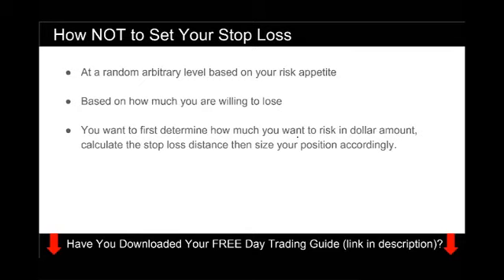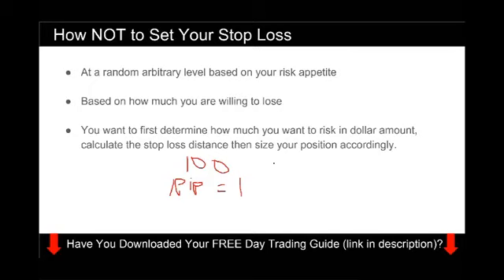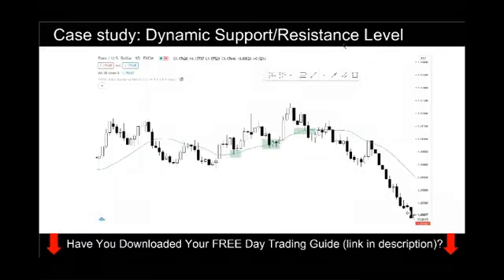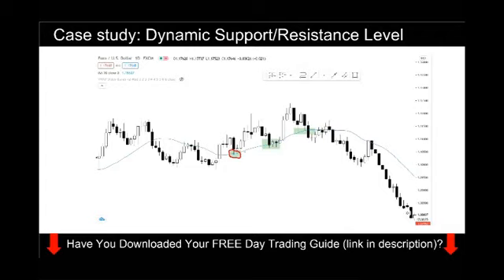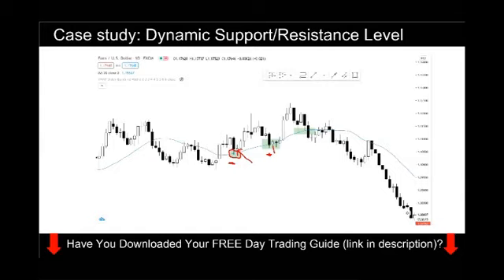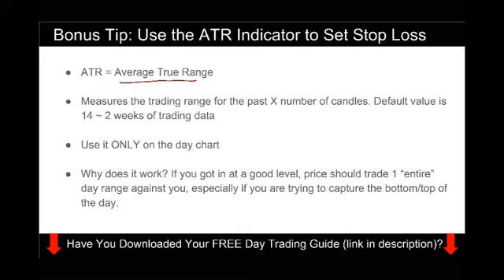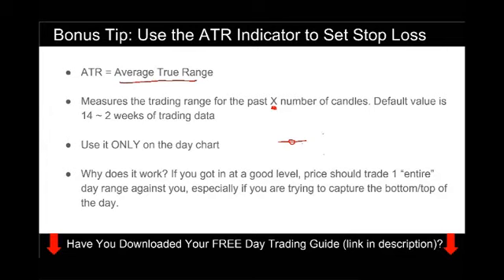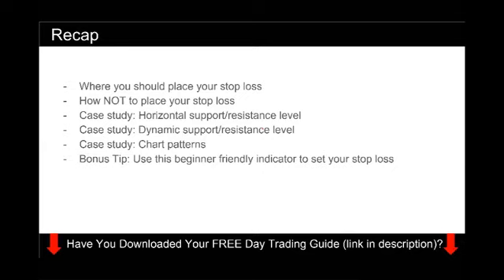WIZARD STRATEGY IN TRADING 3